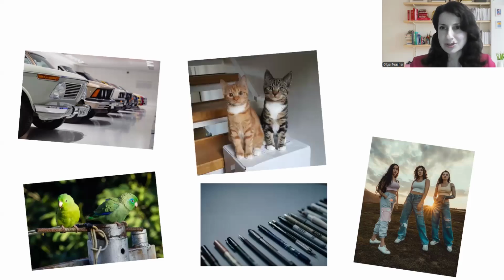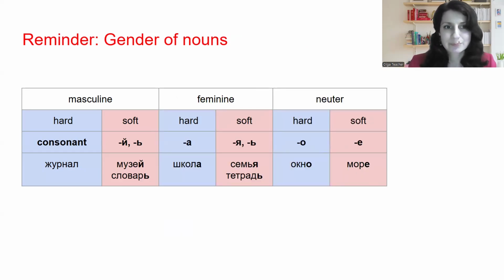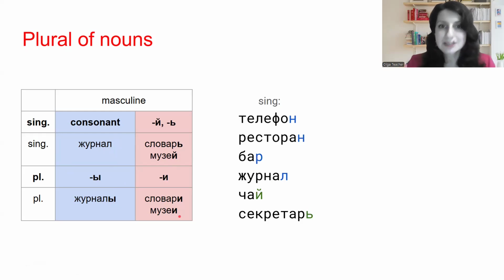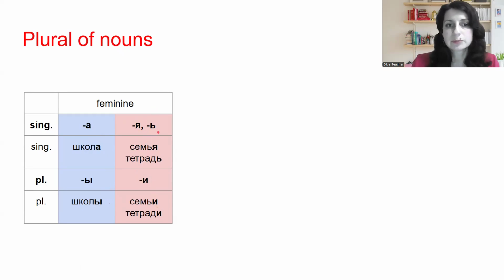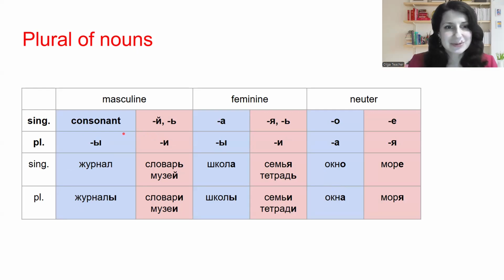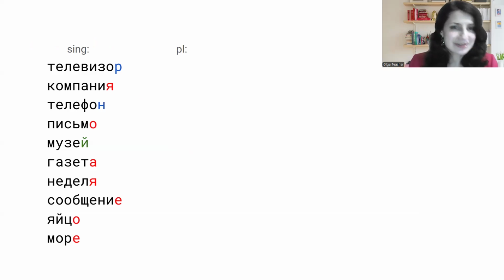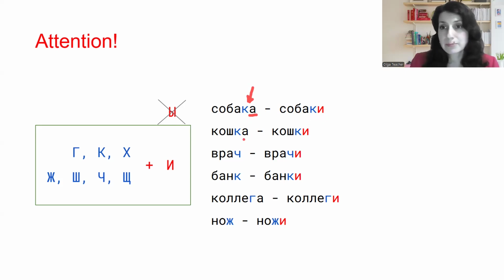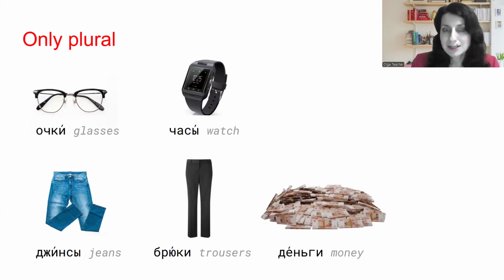Russian For Beginners - 5.1 - Plural nouns (with exceptions)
In this lesson you will learn how to make plural nouns in Russian.

Course "Read Russian with Ease" to learn/refresh some important pronunciation rules

If you are looking for a practical course to learn the basics of the Russian language, please fill out the form and I will contact you later with the details about the course

Join me on Instagram @russiantogo